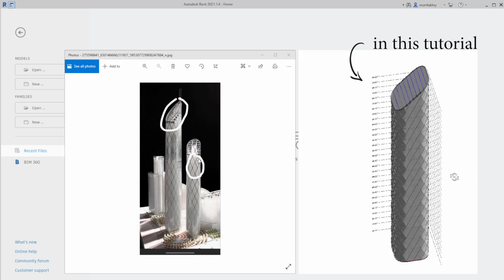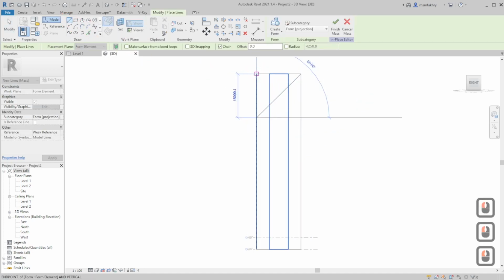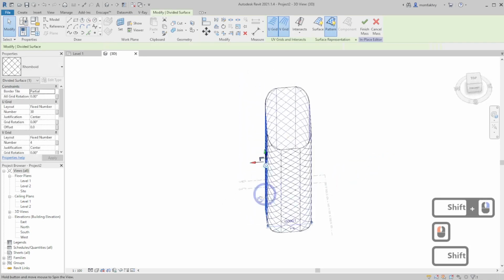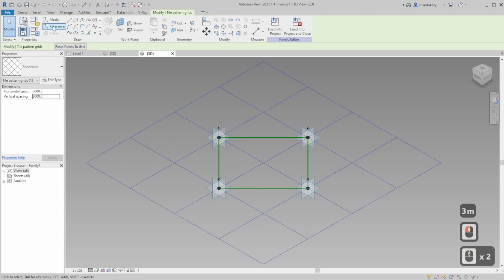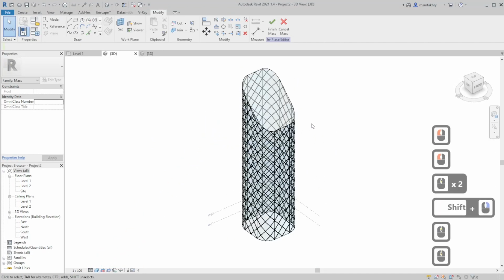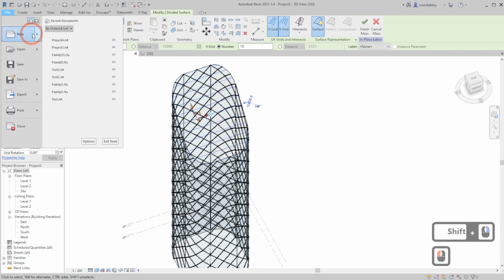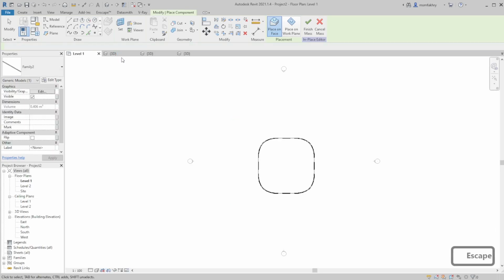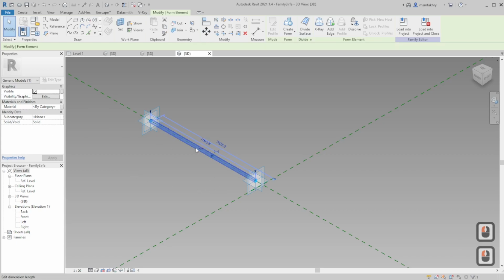How to Create A Curved Curtain Wall In Revit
Keep the dimensions and the inclination angle of the void mass dividable. It takes some time initially to align the grid properly, using U and V grids in an irregular form.

For this tutorial mass, changing number of U and V grids was necessary to align all surfaces. In a different 'practice' project, inaccuracies of grid was not an issue after a few attempts. If you have any simpler methods or suggestions regarding this method, let me know!